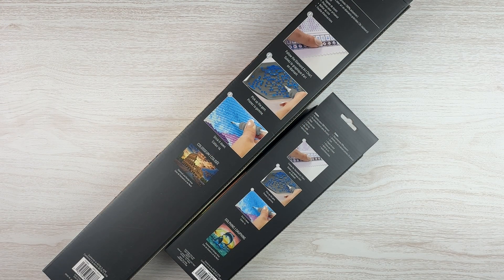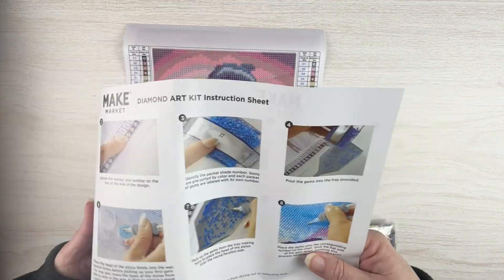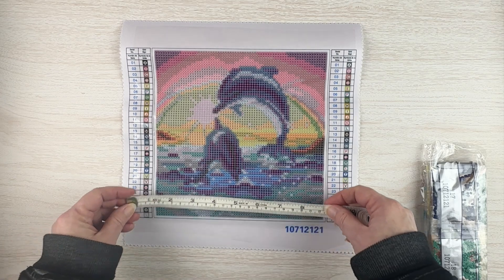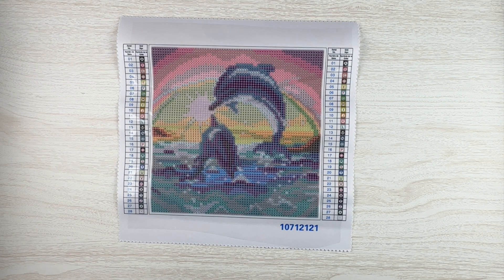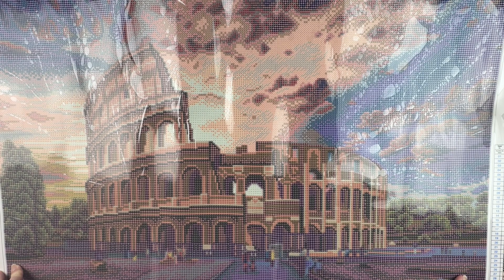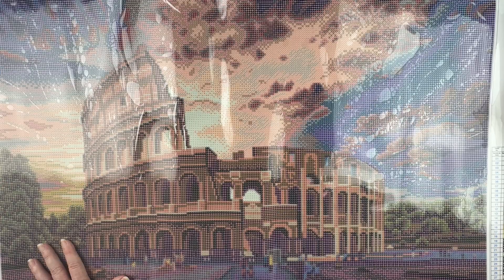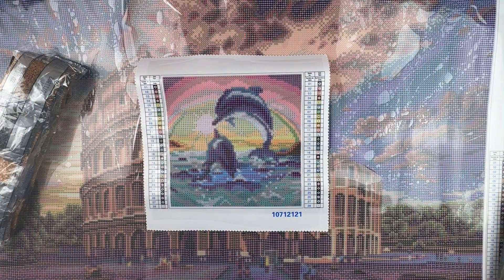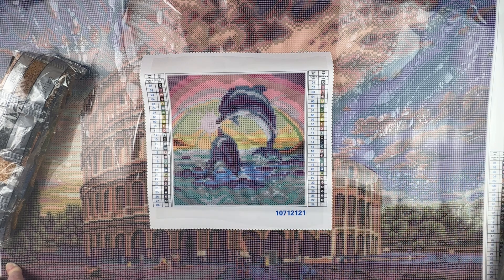I Had to Check These Out!! | Diamond Painting Unboxing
💎 I've seen so many people talking about these diamond painting kits that I had to check them out for myself!! Today I'm unboxing two Make Market diamond paintings from Michaels - are they any good?  Let's find out!! 💎

28 cube storage (3 pack)
4 mil 2”X3” baggies (1000 count)